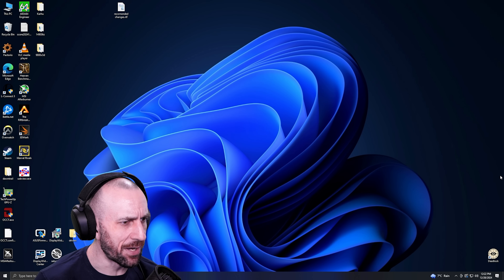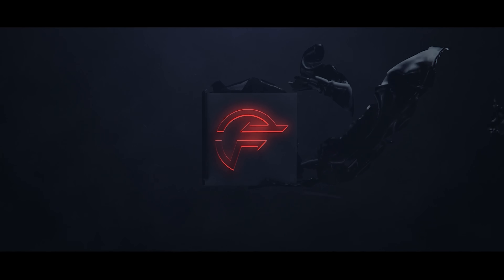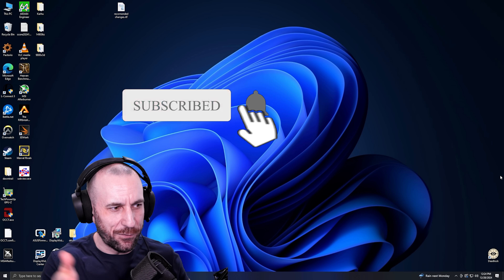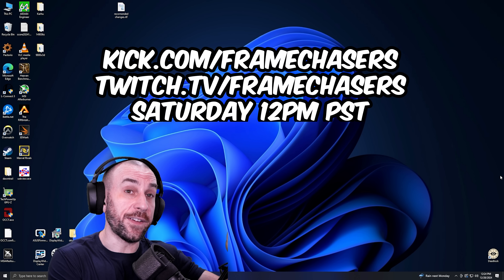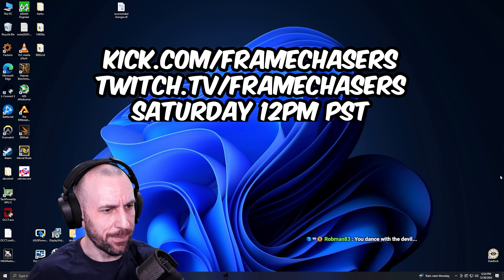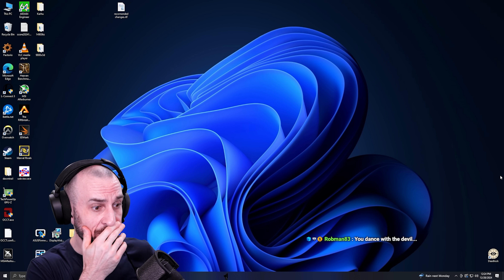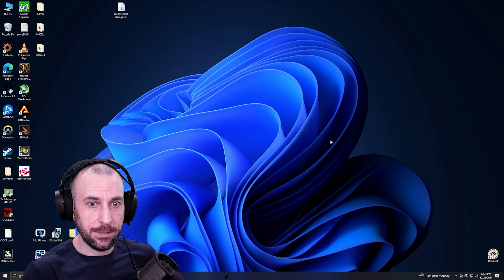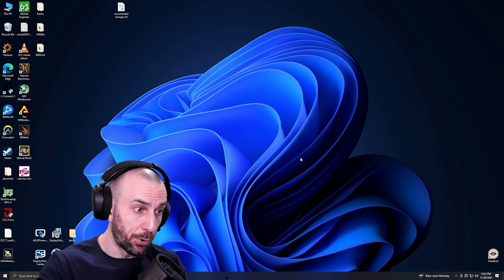🛑 AMD One Week Later... 😱👑